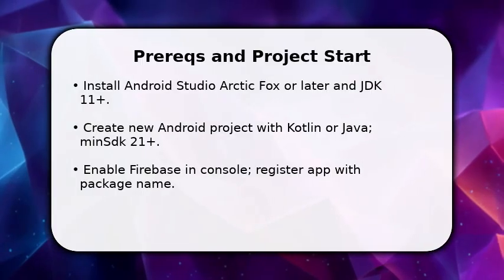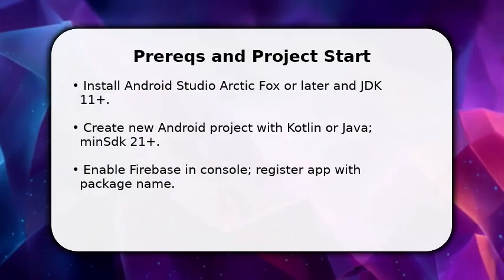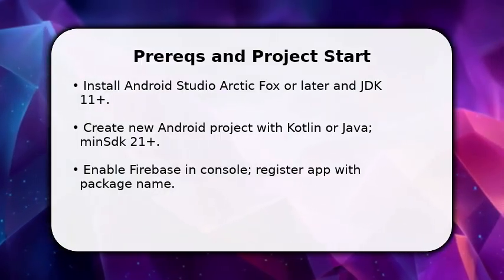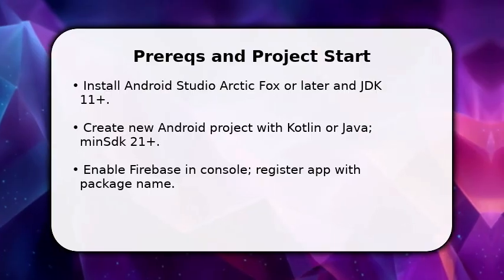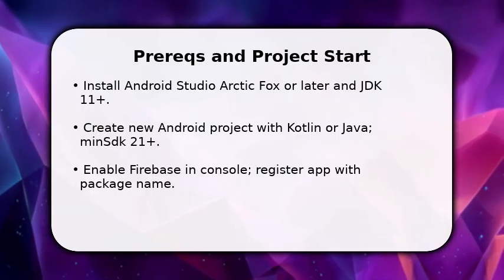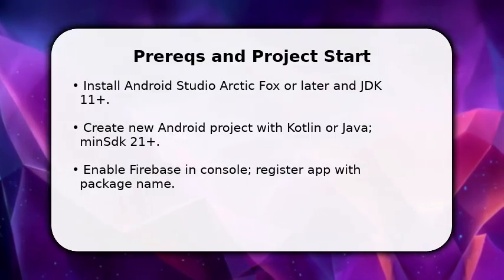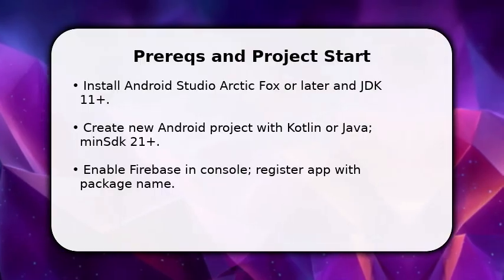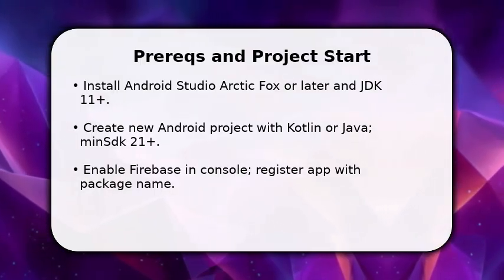How to Make Firebase Database in Android Studio (full Guide)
How to Make Firebase Database in Android Studio (full Guide) | 🔒 Surfshark VPN Deal — Stay private and secure. $1.99/mo + 3 Months Free ▸

Dive into the comprehensive guide on integrating Firebase Database within Android Studio applications. This video tutorial will walk you through setting up your project, connecting to Firestore, and performing CRUD operations with ease.

Firebase,